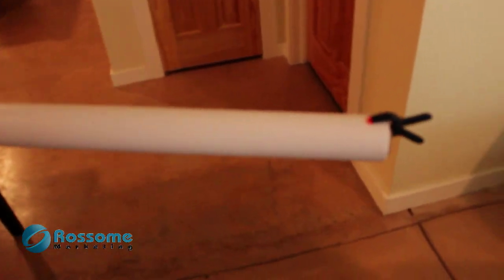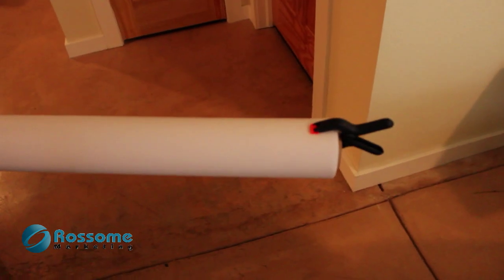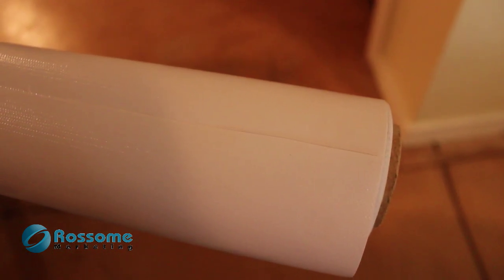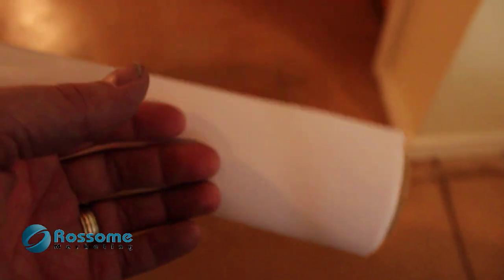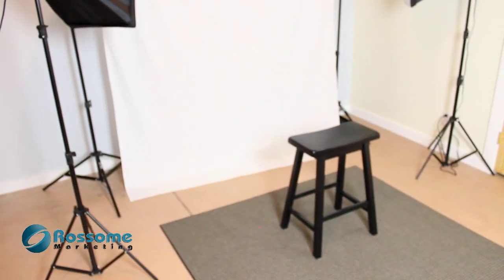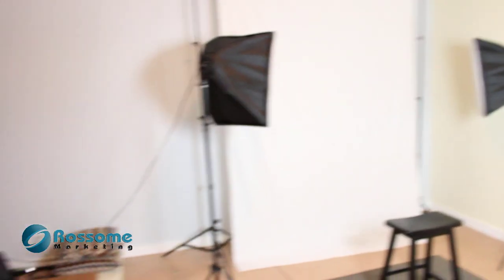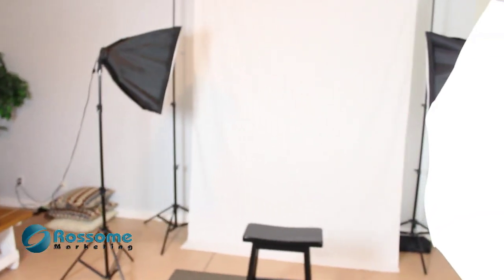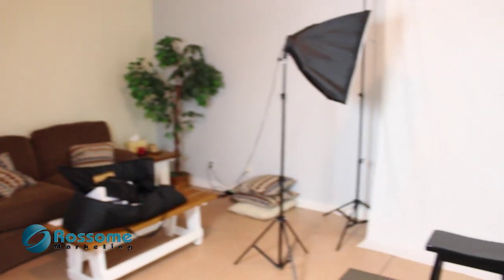New Seamless Backdrop In The Studio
Recently, I purchased a new seamless backdrop for the studio in my basement. It's a great investment and will allow me to do better scenes and even standing, full body shots since the backdrop is so much larger. Can't wait to see how it is used!